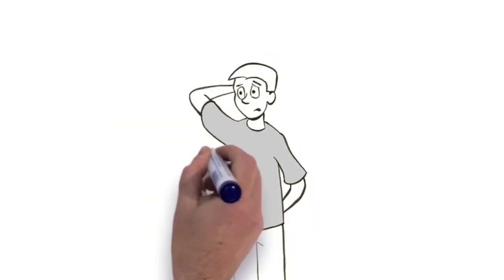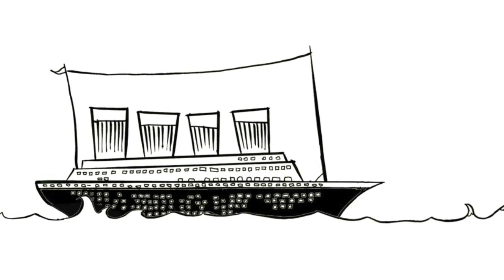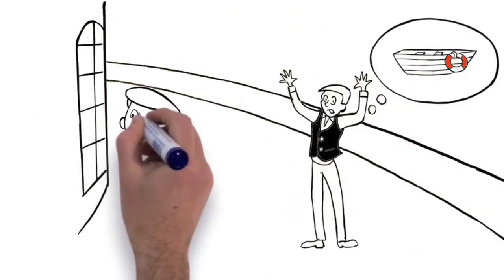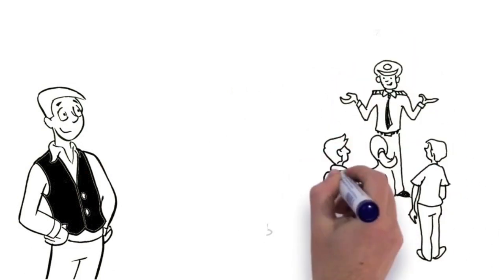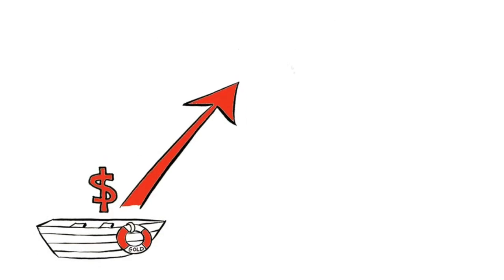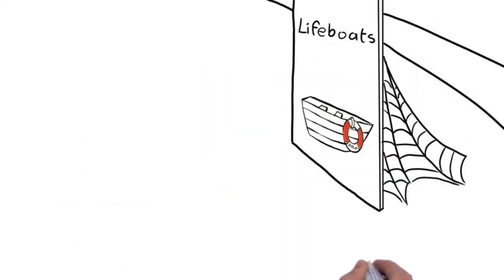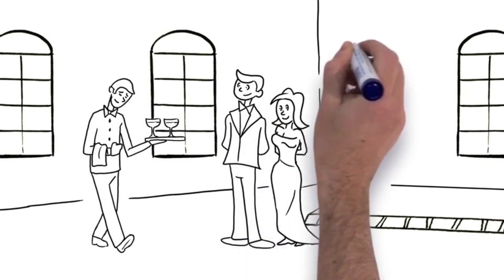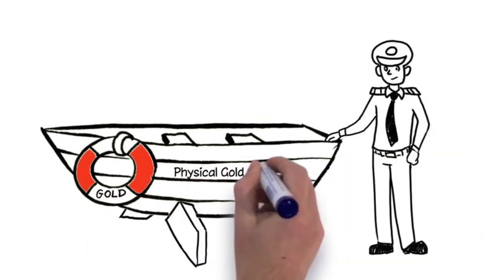Gold, the Titanic & Lifeboats - Why it's Important to Own Physical Gold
Why it is so important to own physical gold in the actual context and why the spot price doesn't matter that much in determining the real value of gold. We try to explain this by making an historical parallel with the Titanic shipwreck